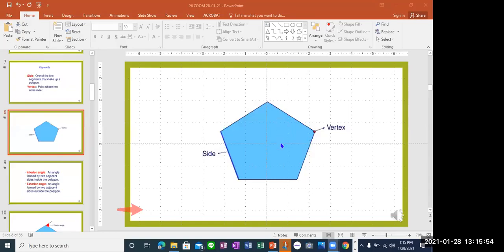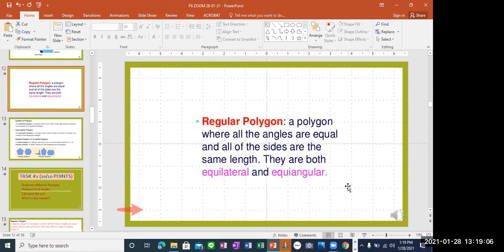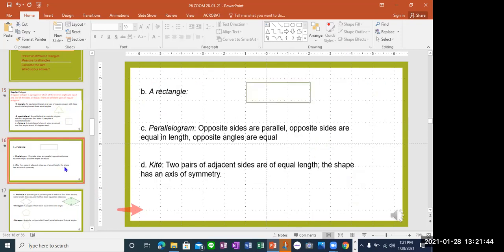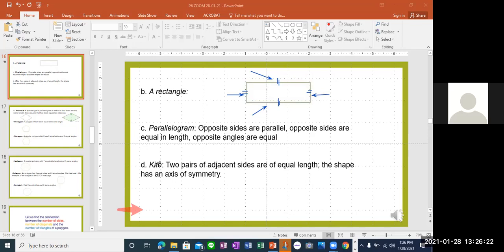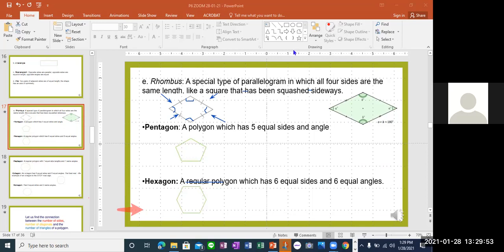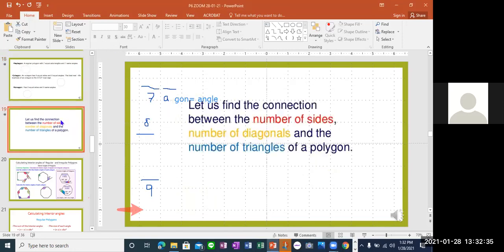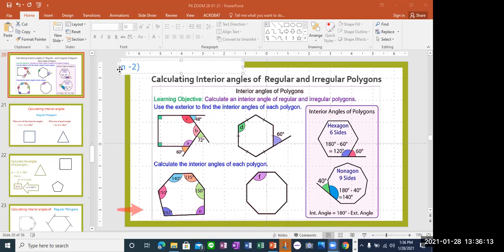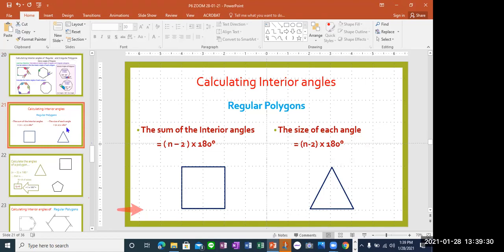Grade 6 Math